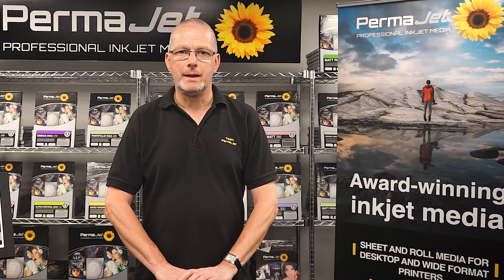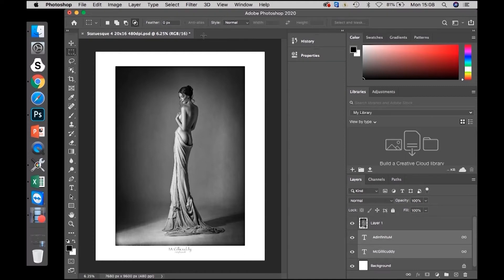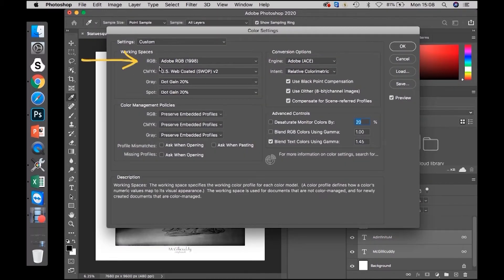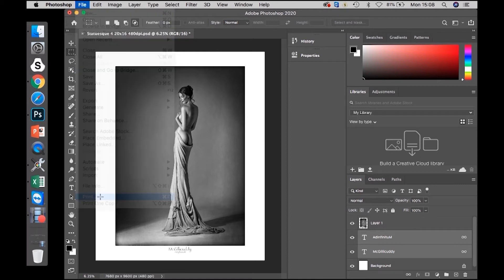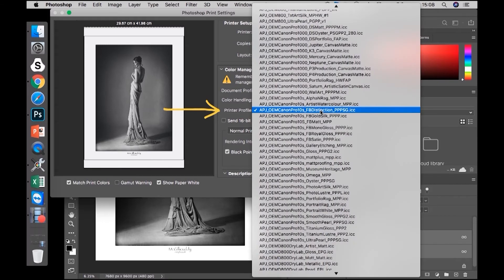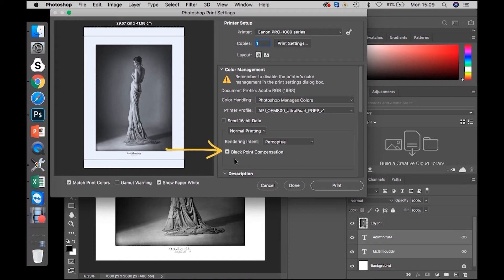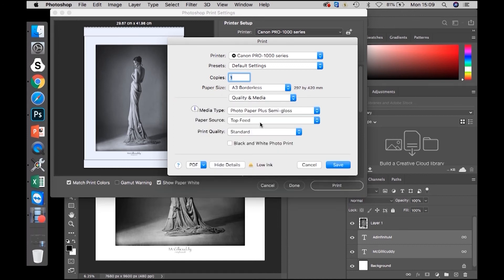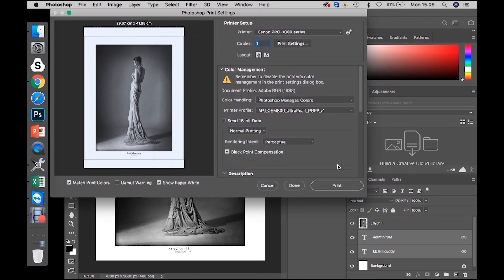How to Print through Photoshop on a Mac Using an ICC Profile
In this video we show you how to use an ICC profile to print through Photoshop on a Mac.